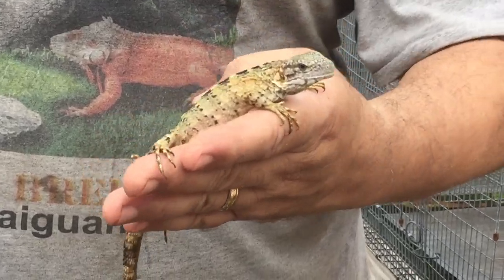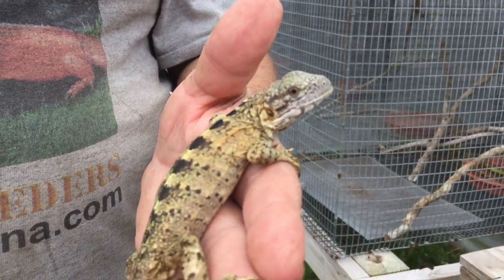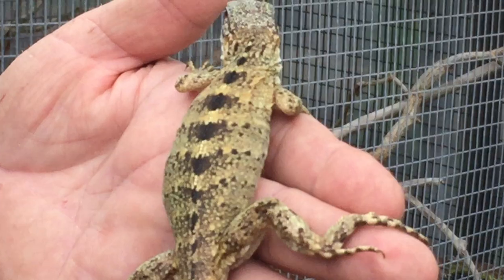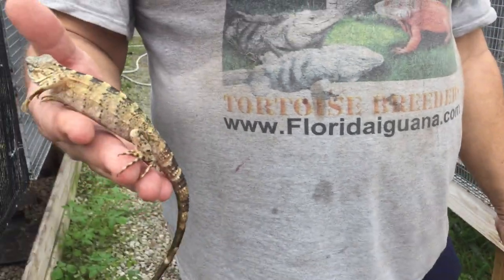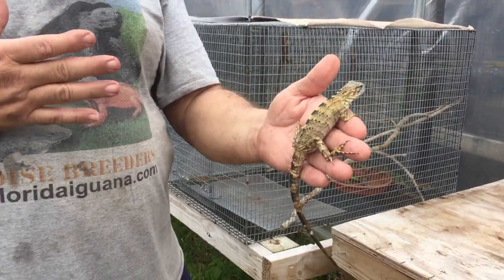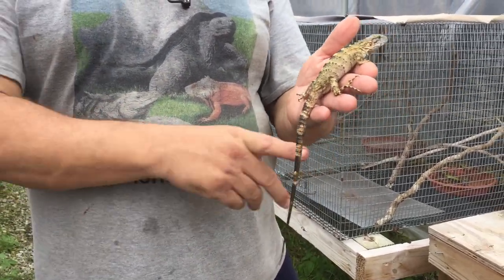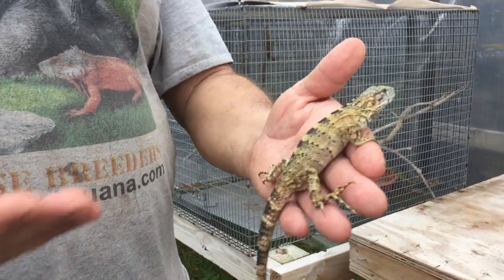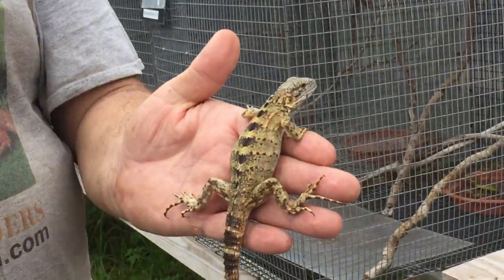Banana Pectinata (Ctenosaura Pectinata) High Yellow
Banana Pectinata high Yellow Beautiful 2017

Beautiful 2017 Banana Pectinata high Yellow Eating Crickets, Worms and or Veggies.
Well started Bred on my Farm 2017

Hatch 8/6/2017

At only 8 months old check the color out.

Males and Females Available.
Limited Quantities